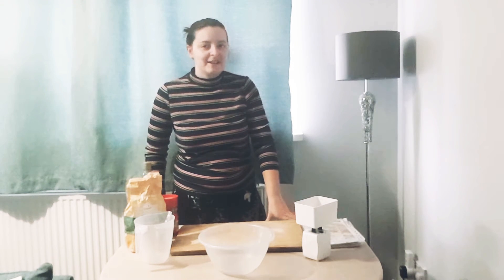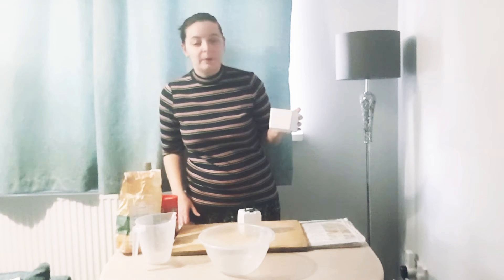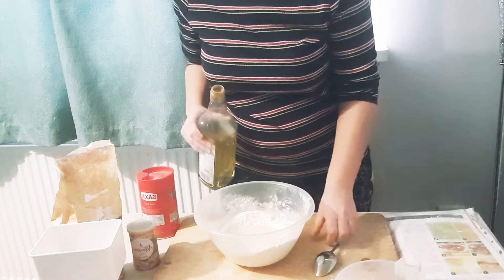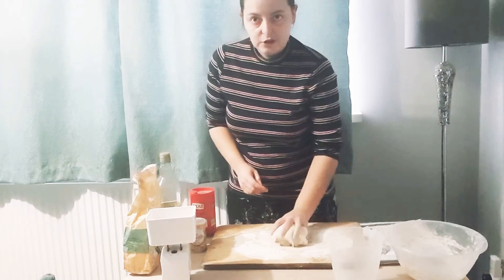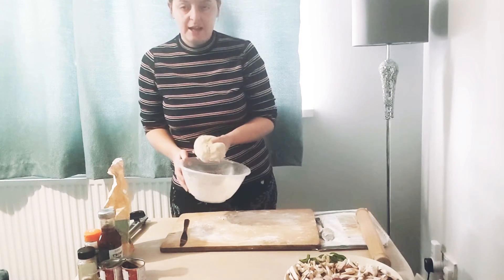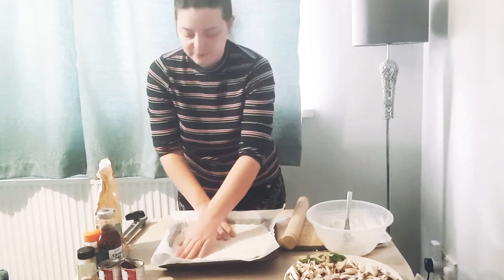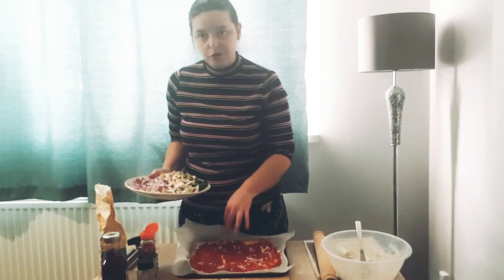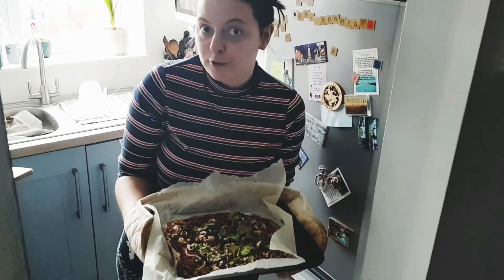Veggie Pizza Recipe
Hello everyone, as part of my meat free lent, I am sharing with you my tasty vegetarian pizza recipe. The pizza is cheese-less in line with my reduced dairy intake during lent. I hope you will give it a go!

Recipe:
225g of Strong/ Bread Flour
7g of dried yeast
150 mls of water
half teaspoon of salt
1 tbsp of olive oil
Toppings